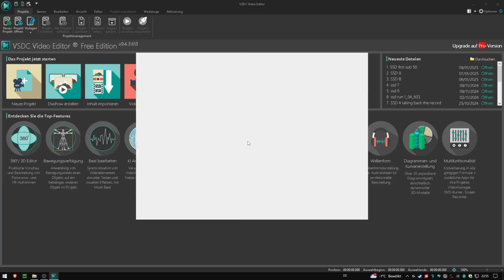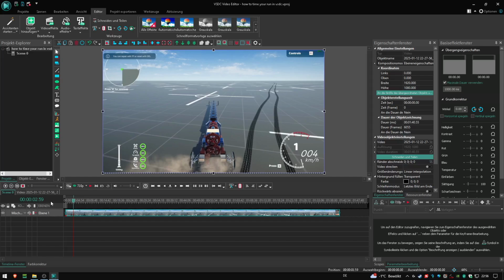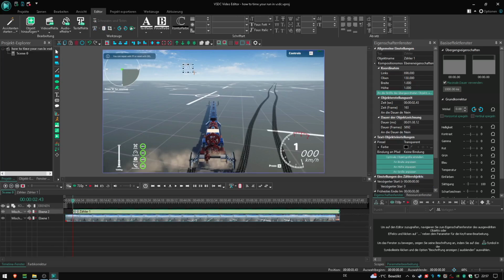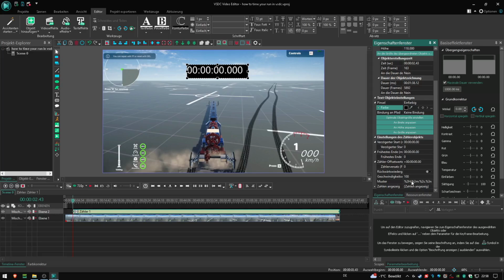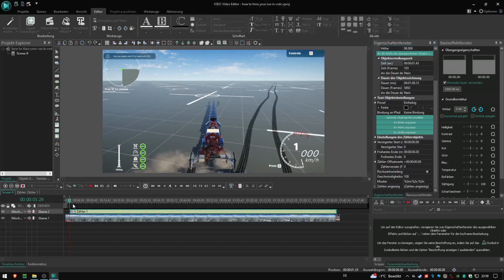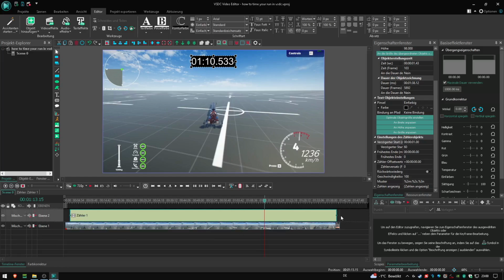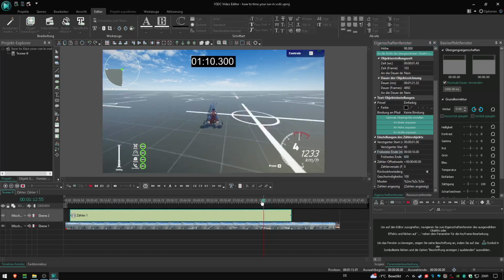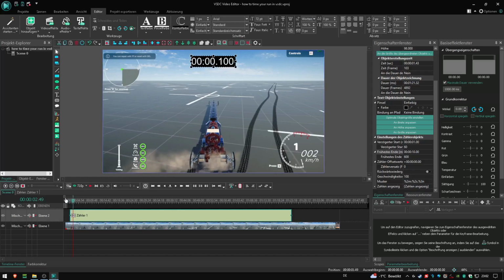How to use the Timer in VSDC Video Editor - Basic Functions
In this video I explain the basic functions and how I use the timer in VSDC Video Editor.